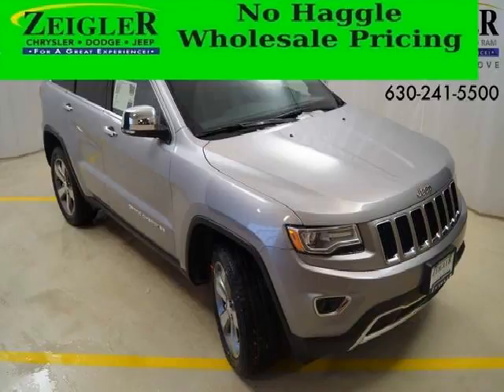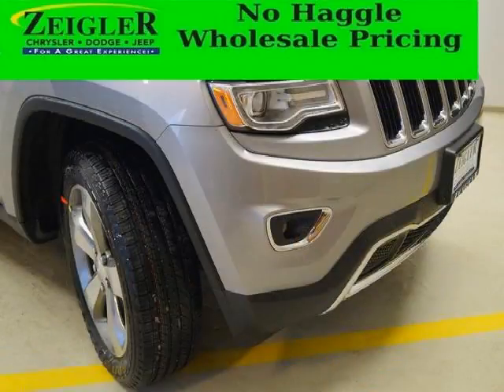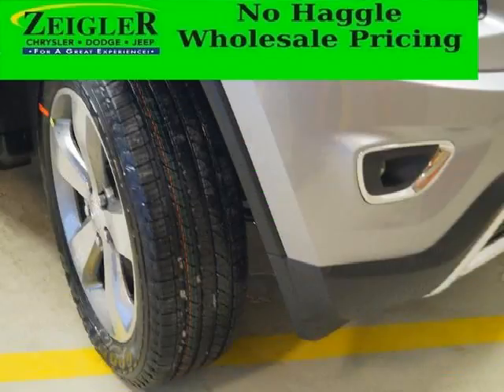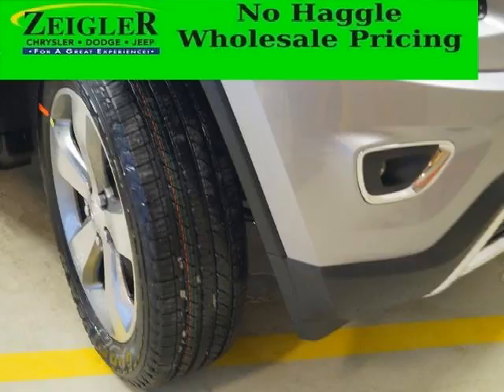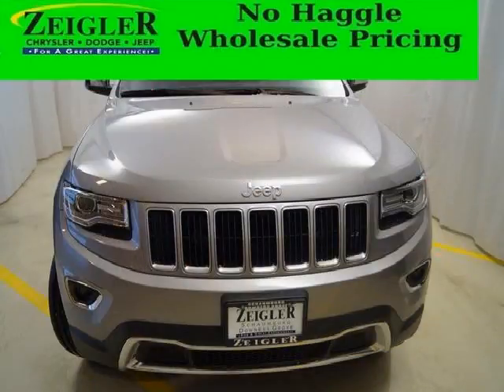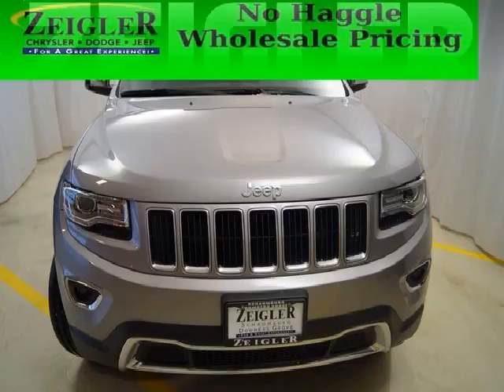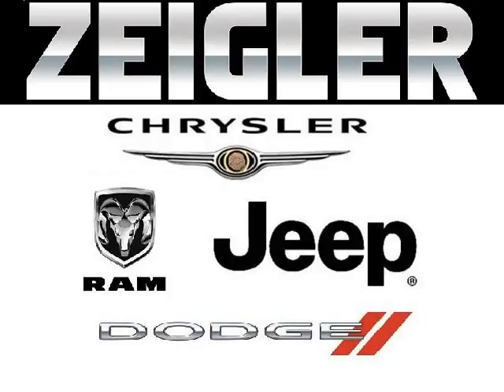2014 Jeep Grand Cherokee Elmhurst Illinois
2014 Jeep Grand Cherokee 4D Sport Utility; , , ; Mileage: 11; Cherokee